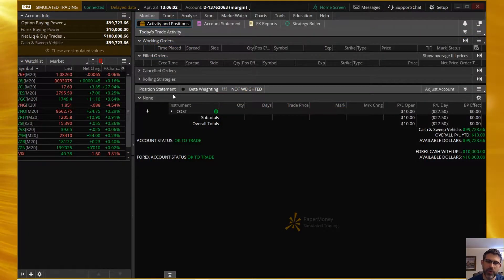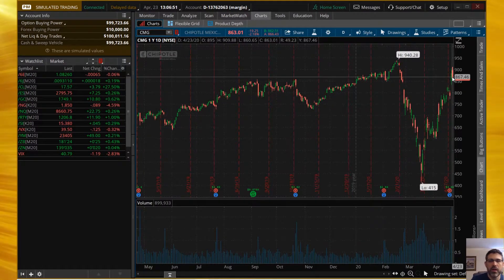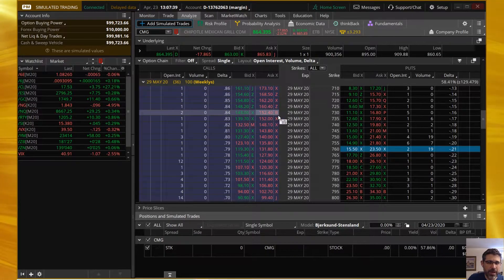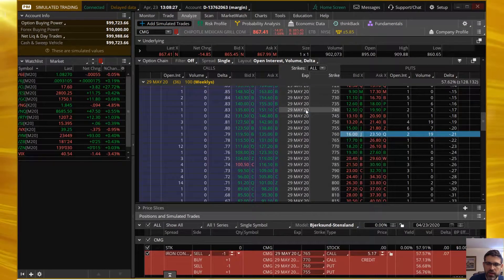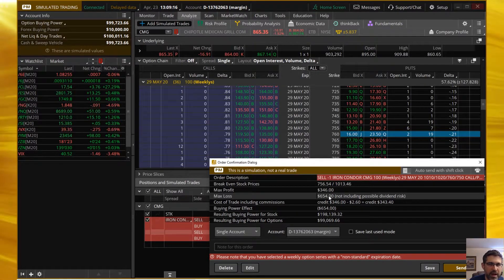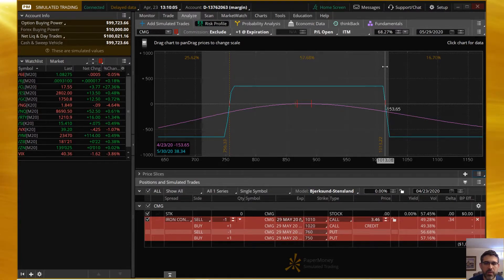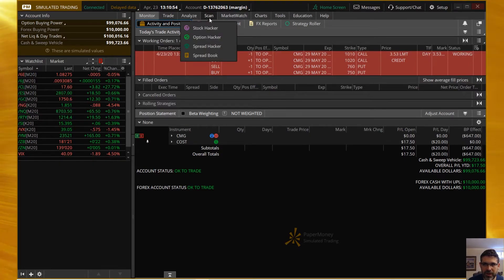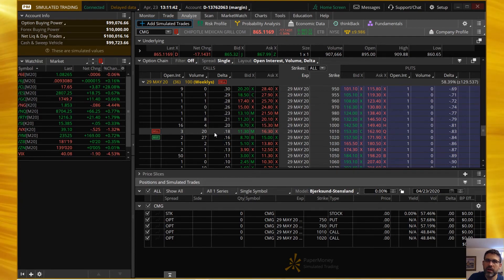Paper Trading Options Daily Cherry Bomb April 23 2020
Welcome to our Cherry Bomb Trade video for April 23, 2020.

In today's cherry bomb trade, we analyze and place a neutral trade on Chipotle Mexican Grill (CMG).